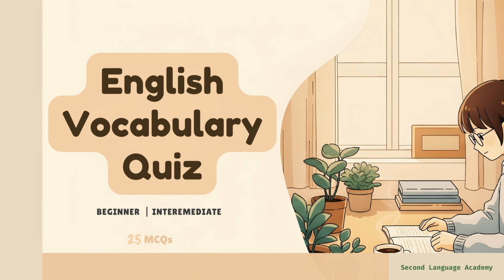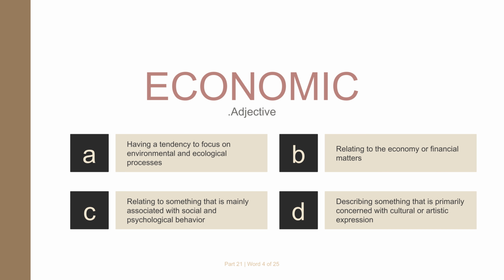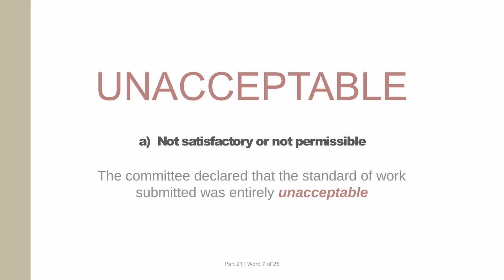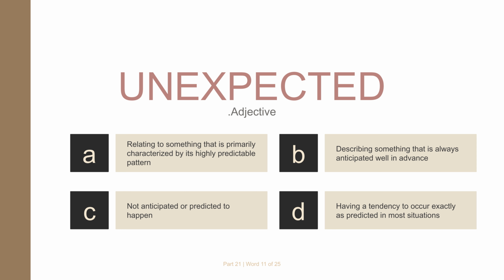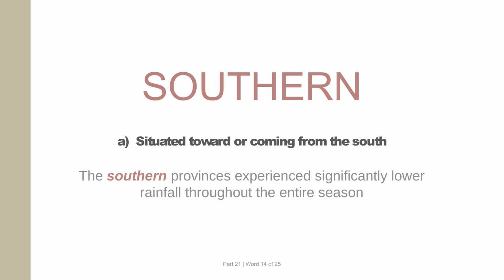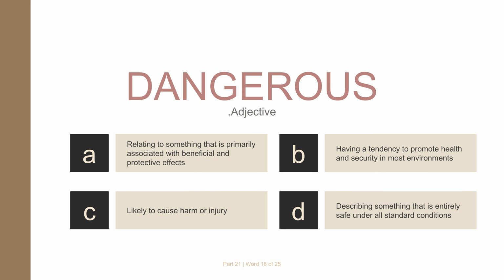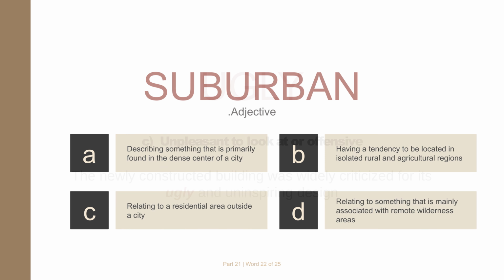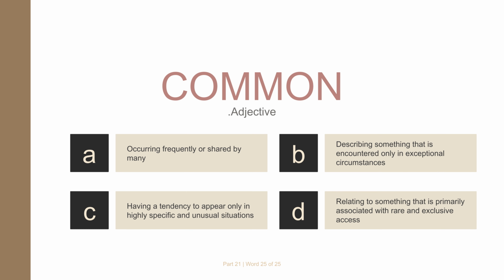IELTS Vocabulary Quiz | Test Your Level (With Answers) | Part 21